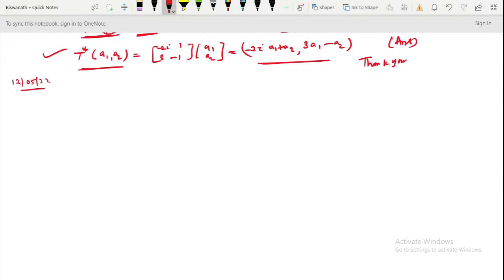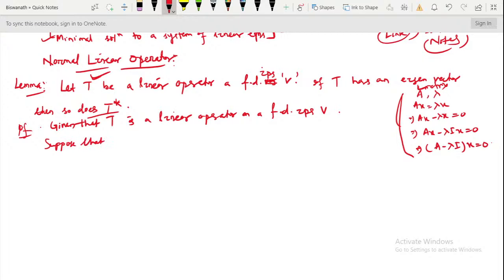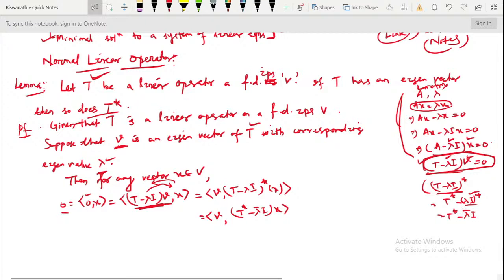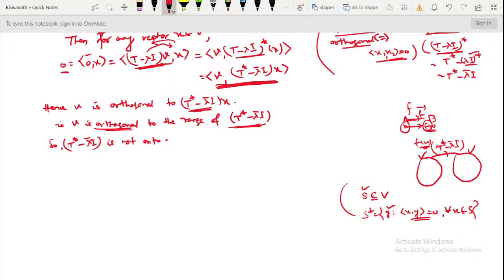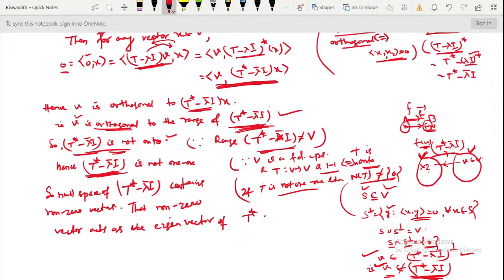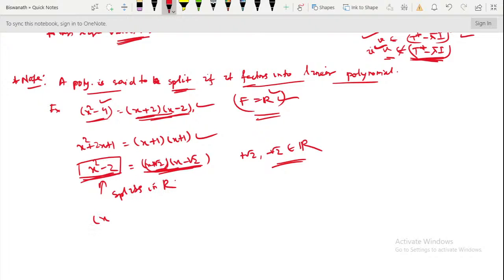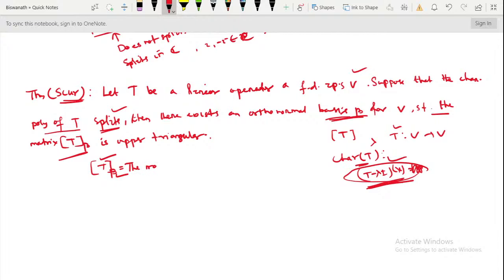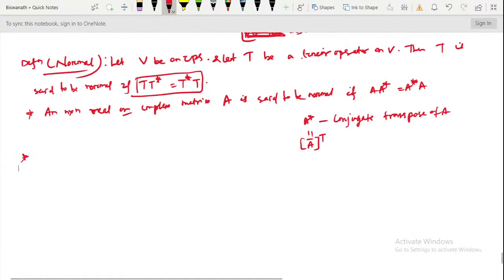Normal Linear Operator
Lecture 9, Normal linear operator, Linear Algebra-II, 5th sem, cbcs model syllabus